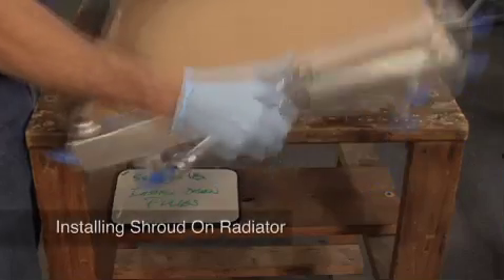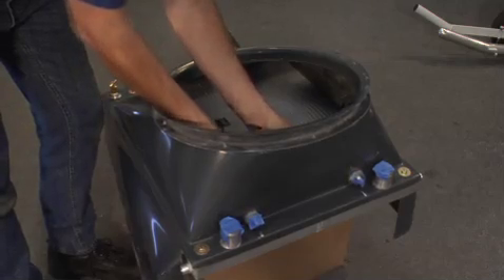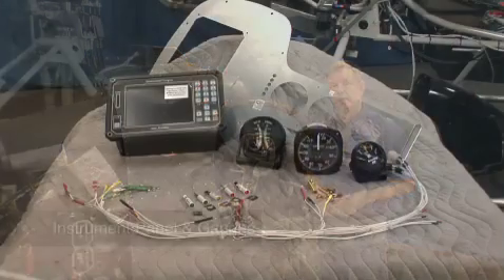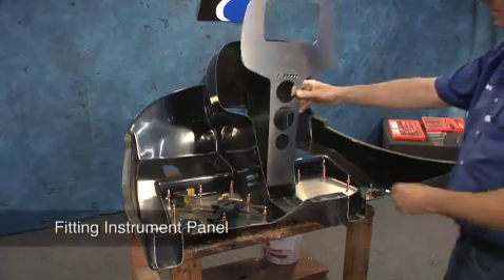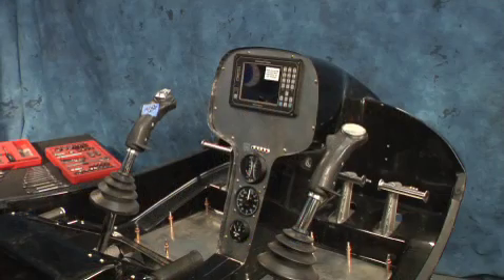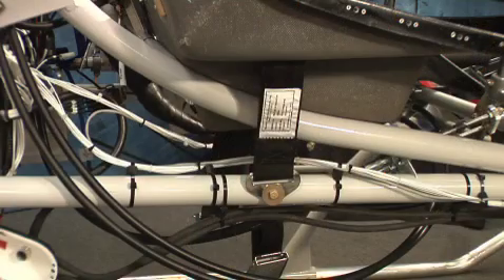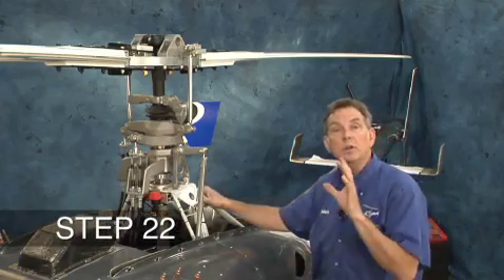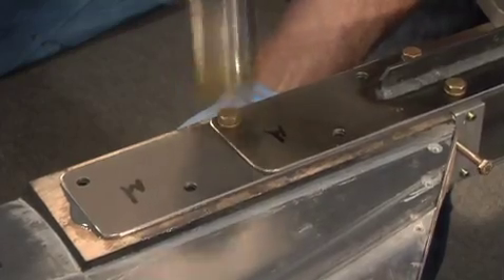Building of The A600 Talon Phase 3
A quick look at the final phases of building the A600 Talon helicopter.